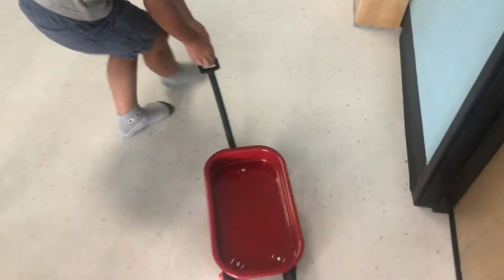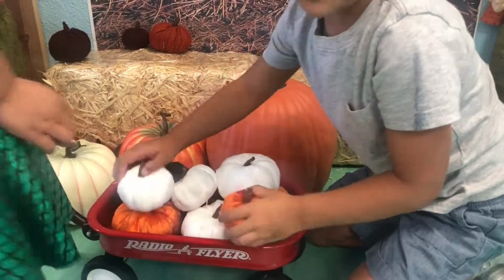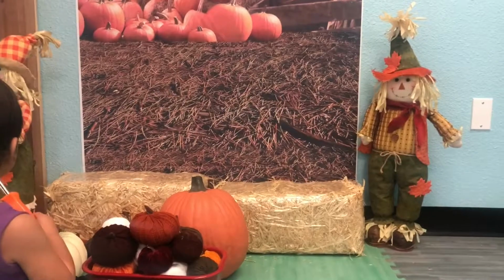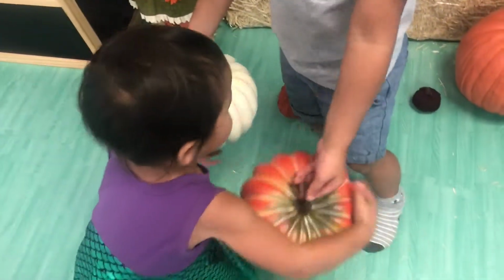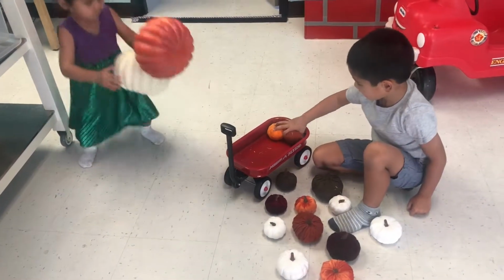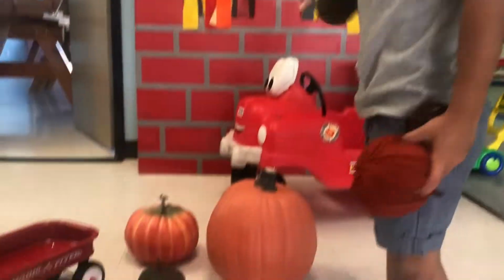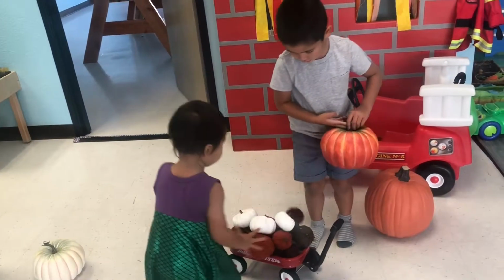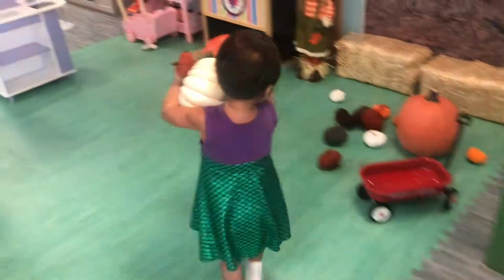Pumpkin Patch Pretend Play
October's dramatic play area is pumpkin patch. The kids love picking the pumpkins and rolling them around. They also like to play pretend with them as seen in this video. Going to the pumpkin patch is a hit.